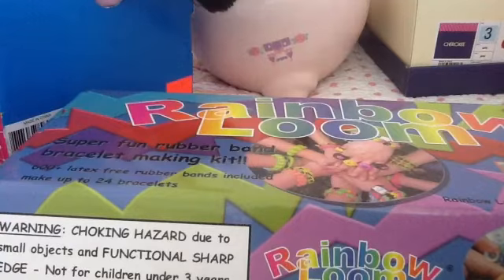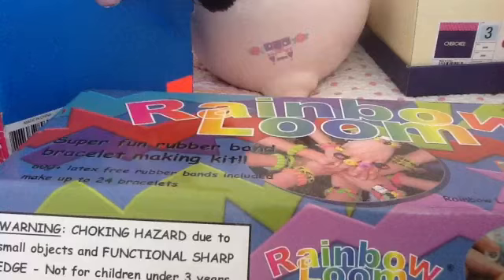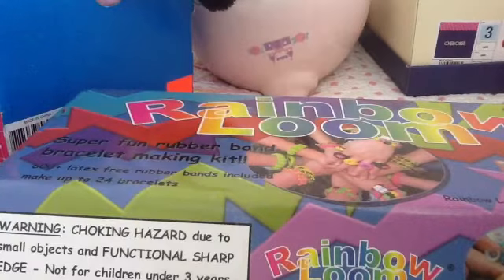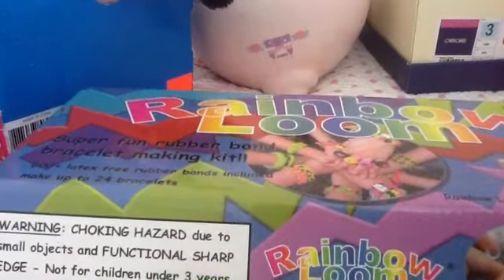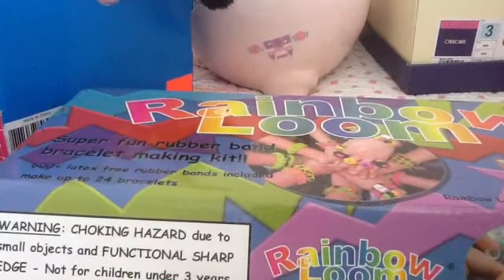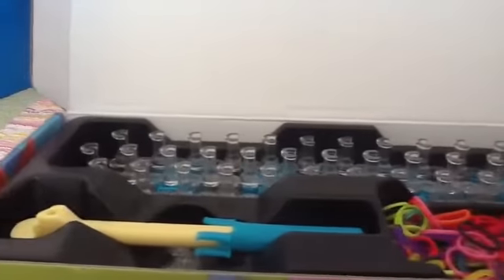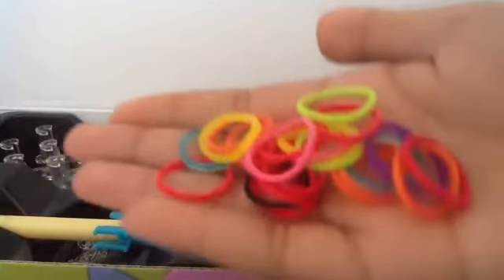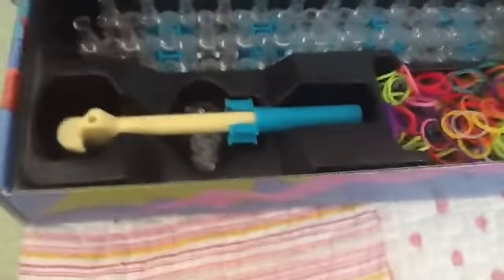Rainbow Loom Organazation